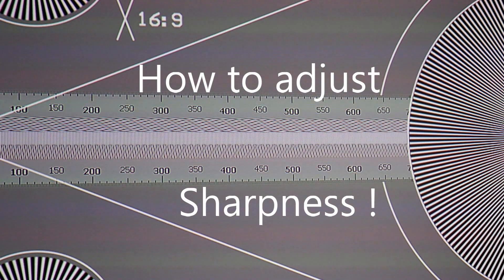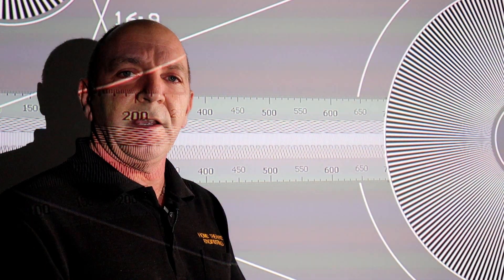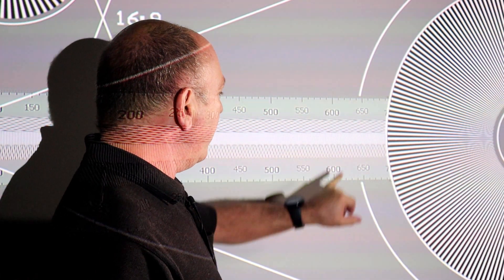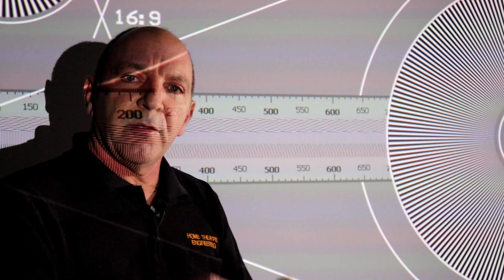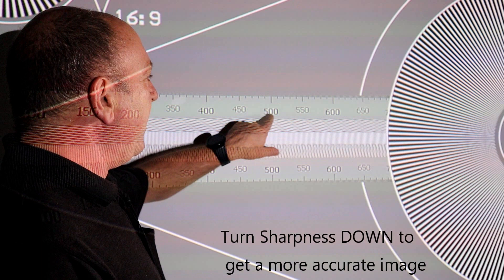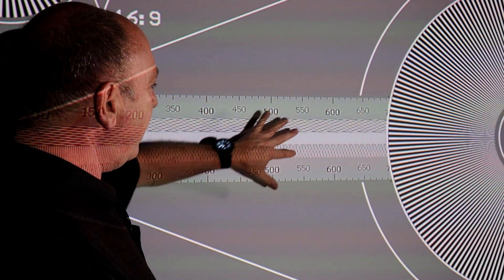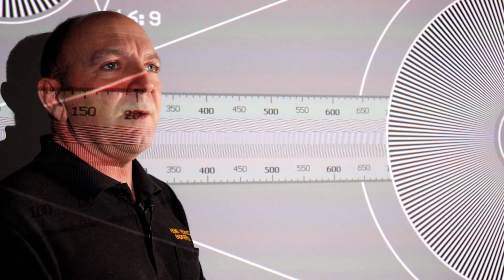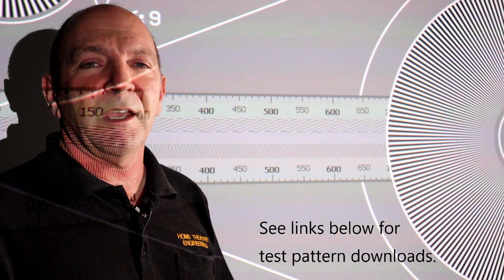The Best Sharpness settings for projectors and TV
by Home Theatre Engineering

Turn Sharpness DOWN using a test pattern to get the most accuarte result without artifacts

Best book on audio is Sound Reproduction
Trying to understand HDR - read this

These are great projector mounts
QualGear PRB-717-WHT Universal Ceiling Mount Projector
QualGear PRB-717-Blk Universal Ceiling Mount
Hi Grade Projector Mount - Chief RPMAU Projector Ceiling Mount with Keyed Locking

 • Black Clipping
 • White Clipping
 • Color Bars
 • Color Clipping
 • Sharpness & Overscan